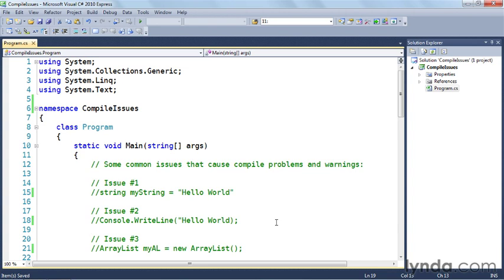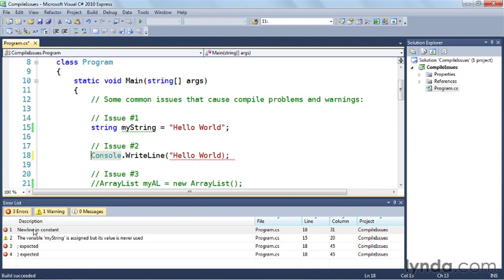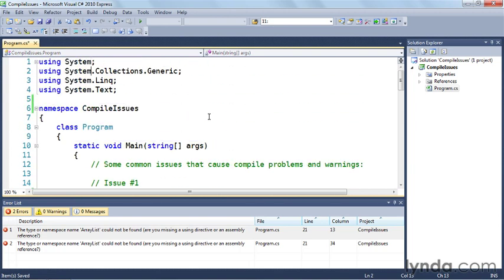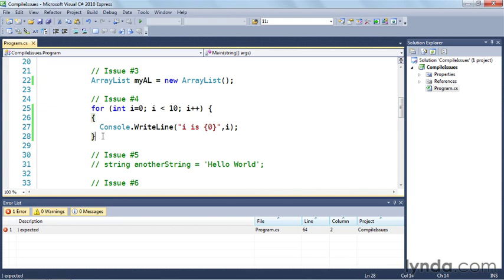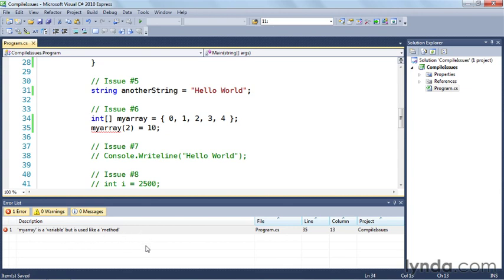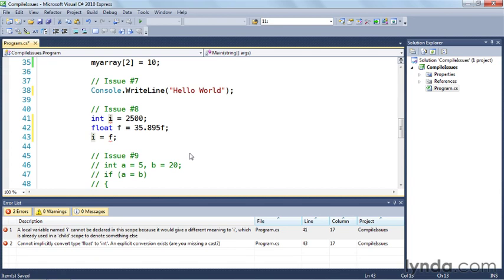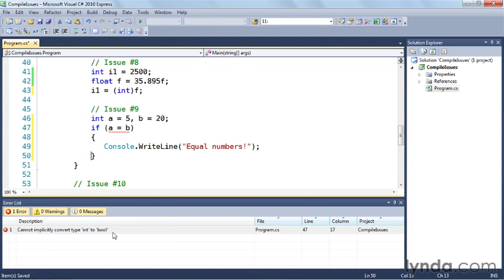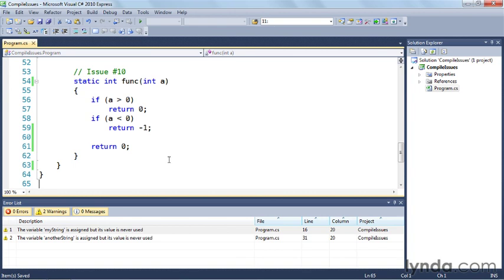Comiler issues and bug in C#